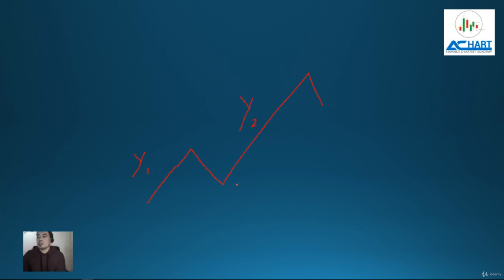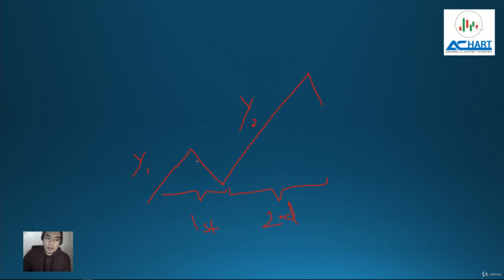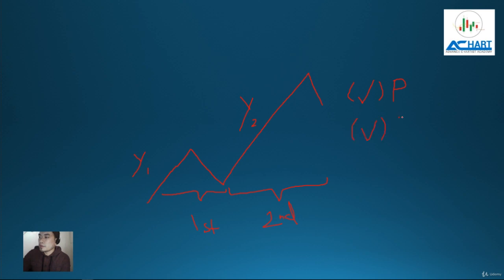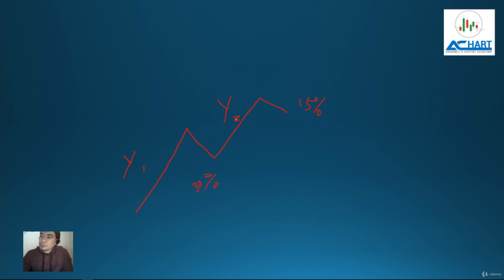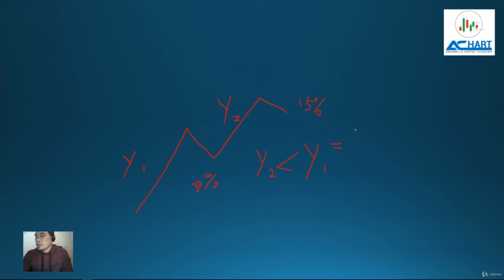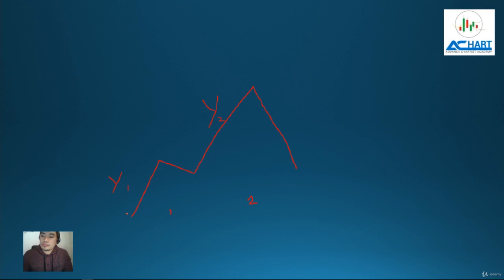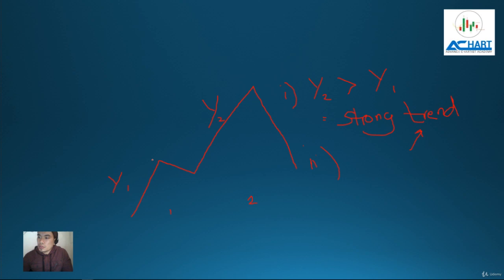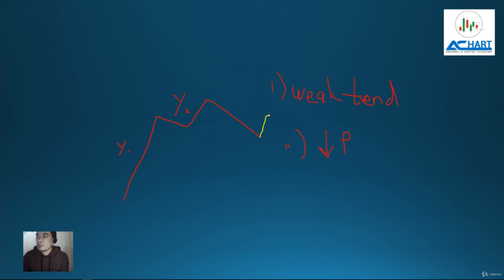030 ADVANCE CHARTIST PRICE TREND AND POWER COMBINATION